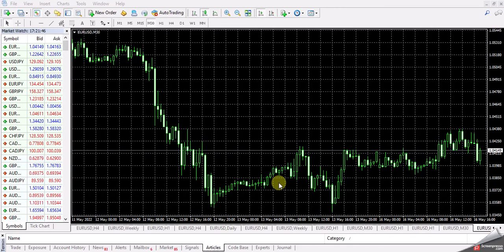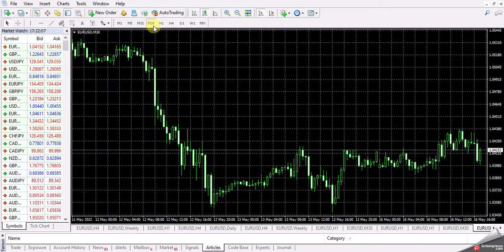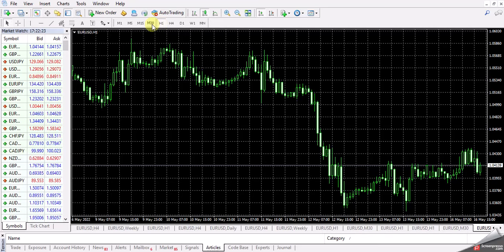eurusd-how-to-setup-metatrader-forex-trading-english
How to correctly setup your EURUSD metatrader 4 for forex trading without losing money.

Trading the forex financial markets carries a high level of risk and may not be suitable for all investors. Before forex trading, you should carefully consider your investment objectives, experience, and risk appetite.

Only trade with money you are prepared to lose. Like any investment, there is a possibility that you could sustain losses of some or all of your investment whilst trading. You should seek independent advice before trading if you have any doubts. Past performance in the markets is not a reliable indicator of future performance. This youtube channel takes no responsibility for loss incurred as a result of the content provided inside youtube channel.